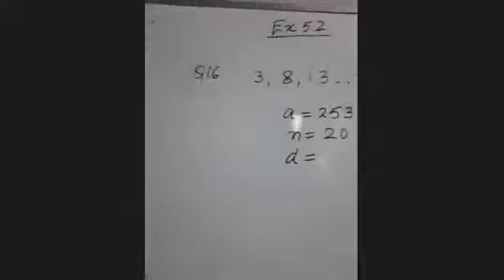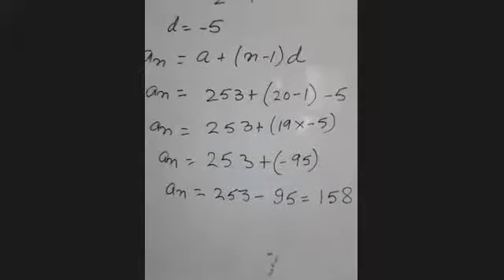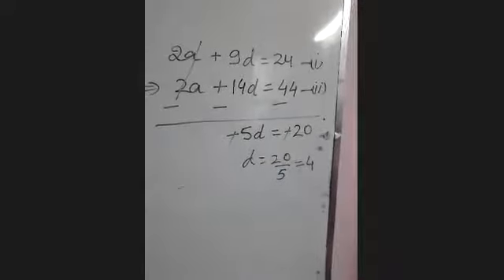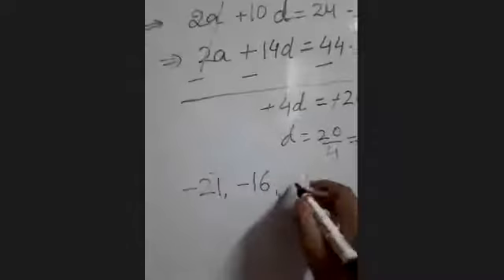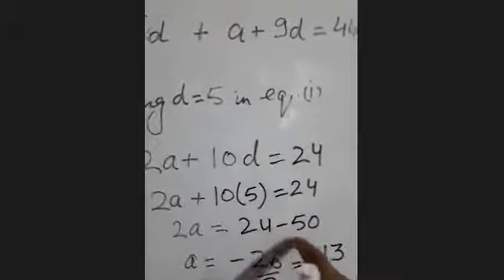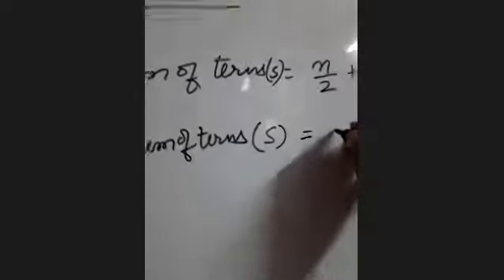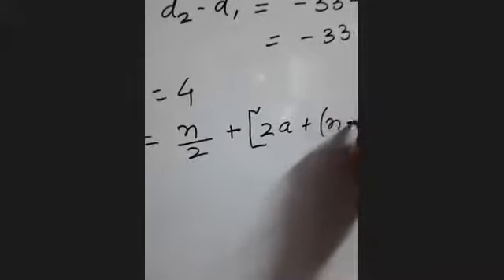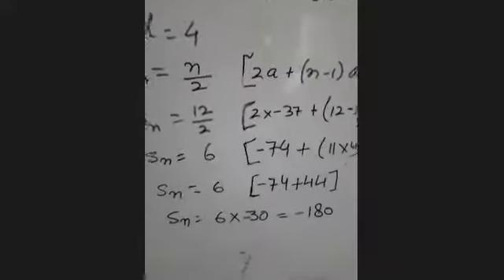Class 10th - Subject Maths - Topic Ex. 5 2 & 5 3 - 25/05/2020 - MCS